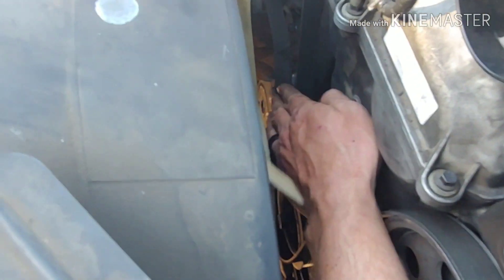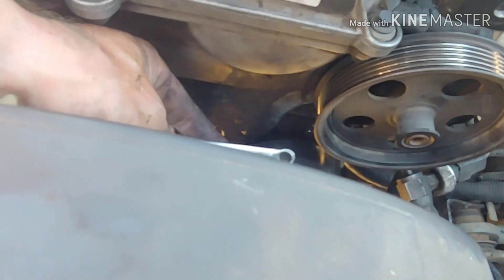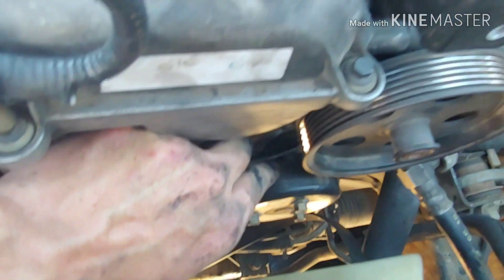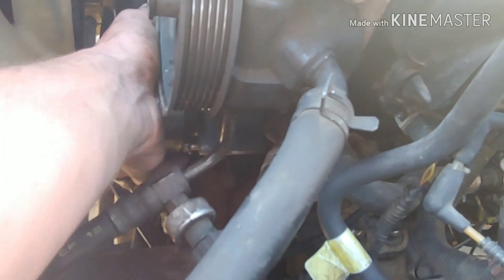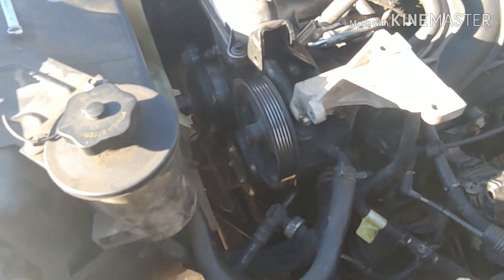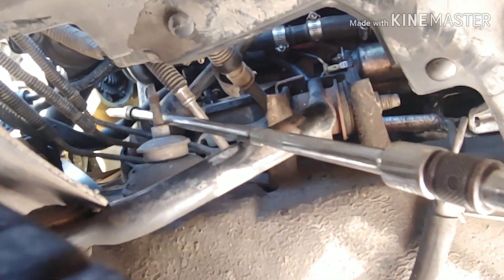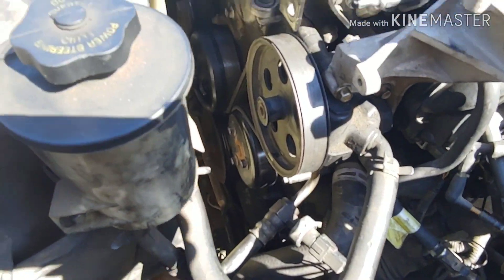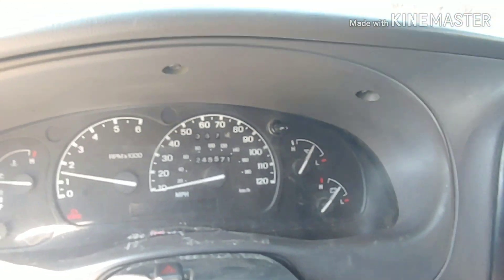Ford 2.3L water pump removal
Many water pumps are either part of, or mounted behind, the timing cover. Thankfully Ford made this engine easy to work on. 3 bolts removed and it'll pop right off (normally). This one had an oversized o-ring that put it in a bind, not letting it be backed out easily. But got it out and the donor one installed. Works like a champ.
If I haven't made a video of it yet, I will. I have a spare on an engine stand so I can show both in vehicle and out so you can see what you're looking for.
The engine on the stand will be getting a complete rebuild once I get the spare funds for the kit, so check back to see how it's done.